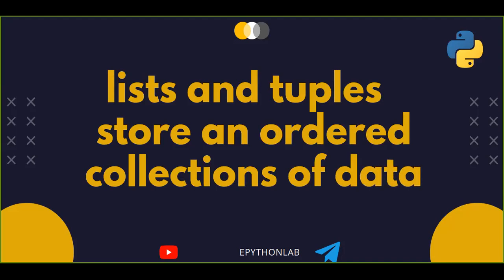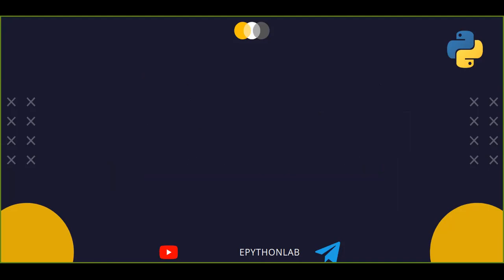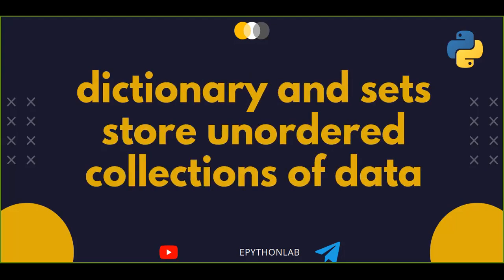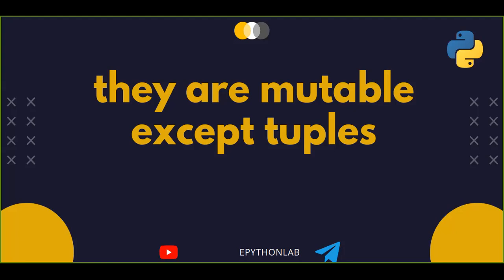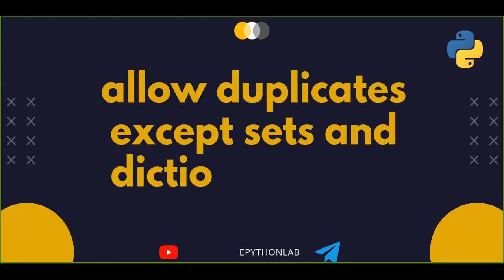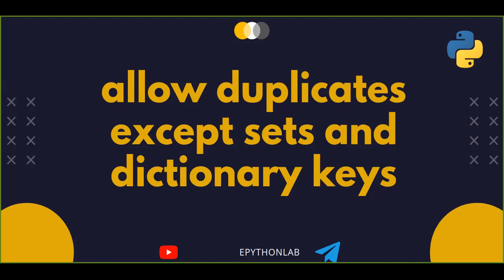The concept behind the built-in collections of Python | list vs. tuple vs. set vs. dictionary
You can learn the concept behind the list, sets, tuples and dictionary in Python.